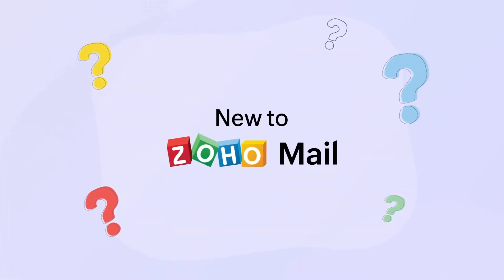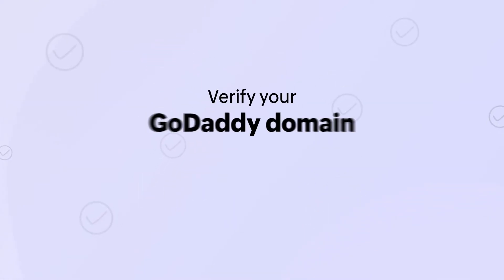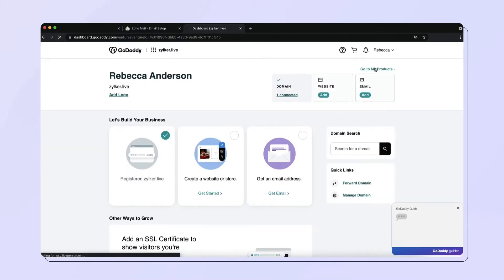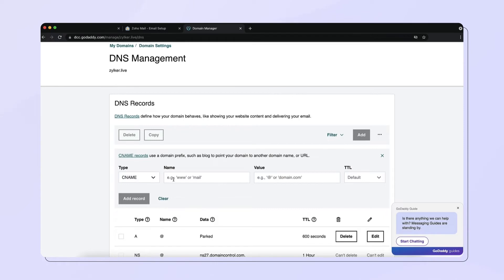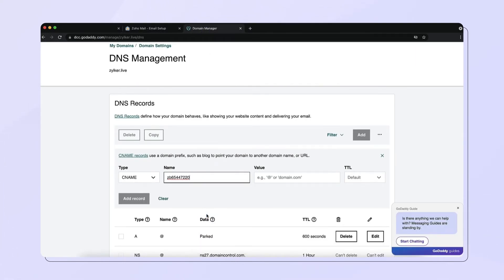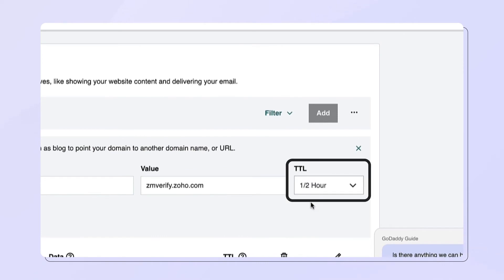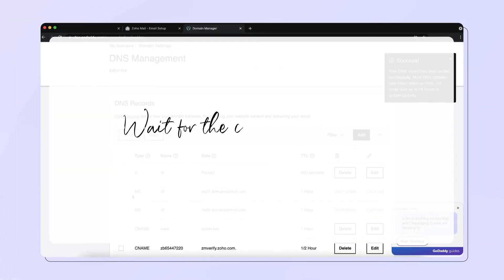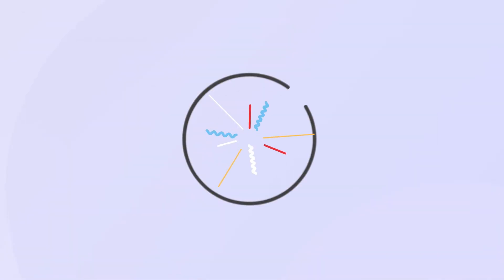How to verify your GoDaddy Domain using CNAME method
Verifying your GoDaddy domain using the CNAME method involves three steps:

1. Copying the unique CNAME value from Zoho Mail Admin Console
2. Adding the value as a CNAME record to your GoDaddy
3. Verifying the added CNAME record from the Zoho Mail Admin Console

This video walks you through these steps in details to help you verify your GoDaddy domain using CNAME method.